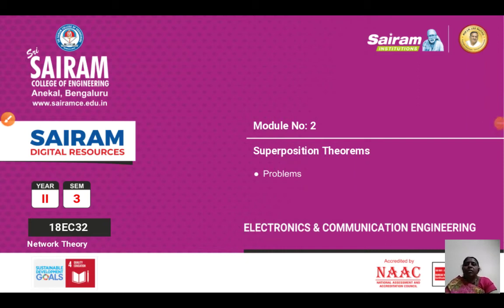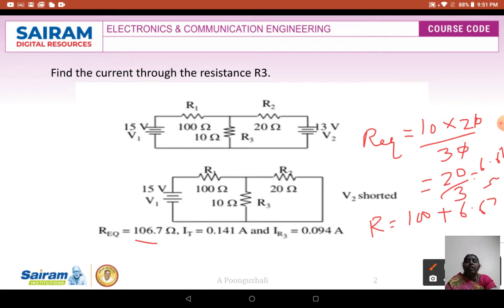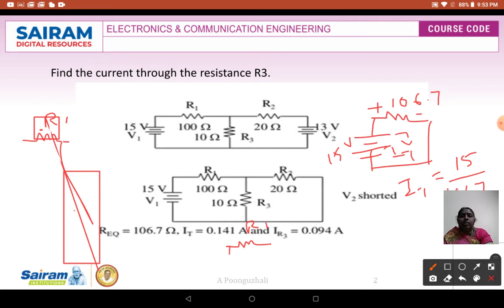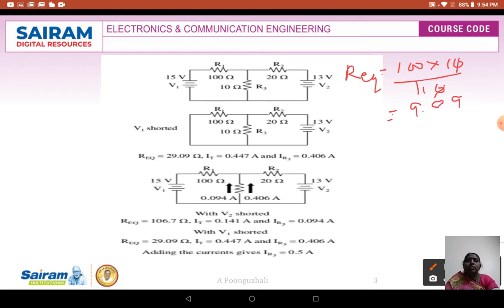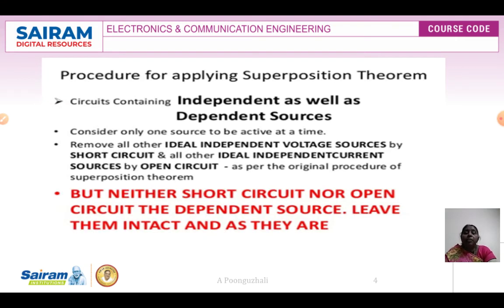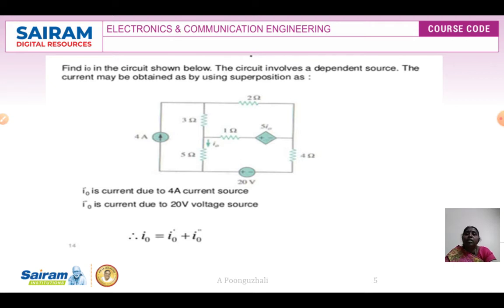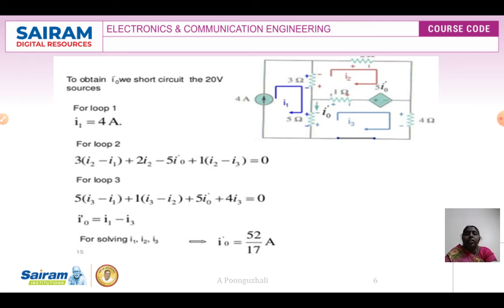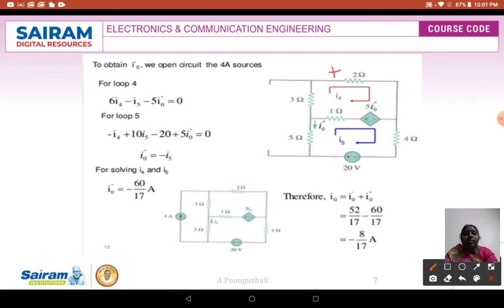Lecture video_Module2_18EC32_Superposition theorem problems_A Poonguzhali